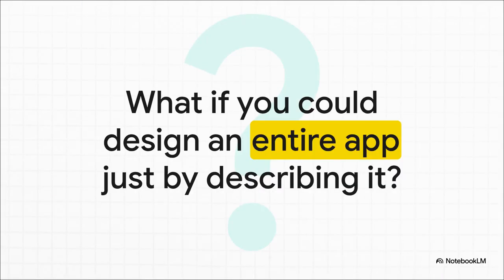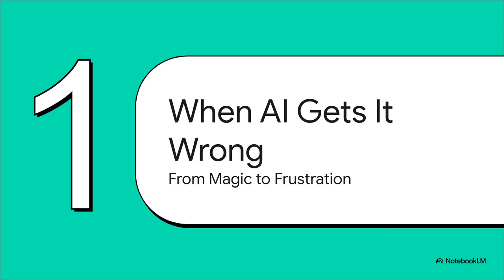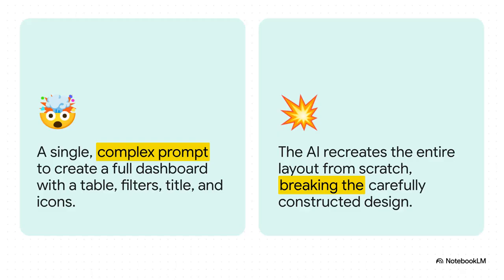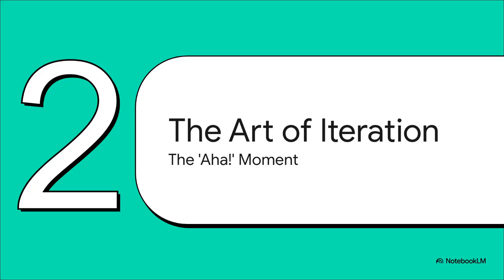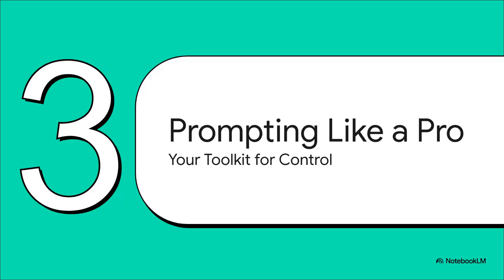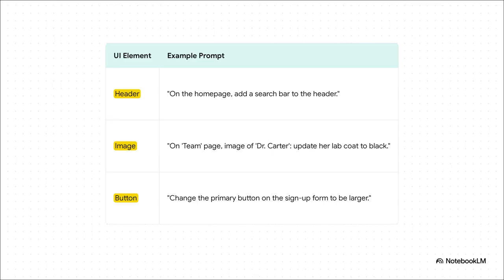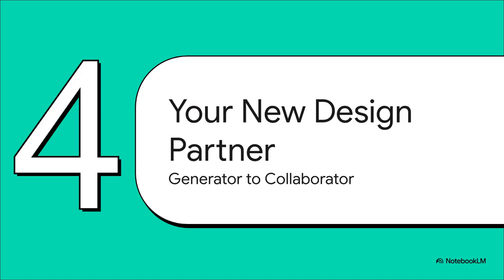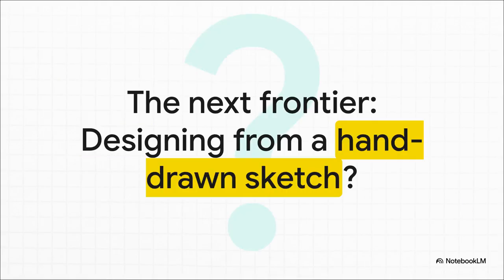Mastering AI Design with Stitch